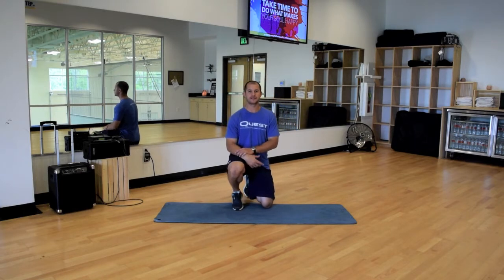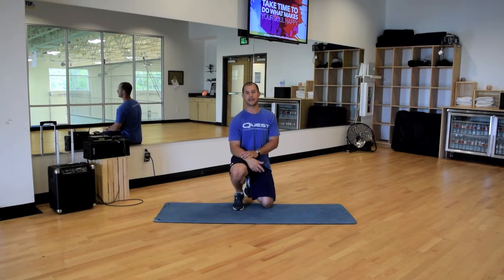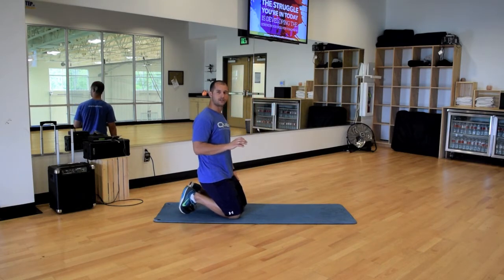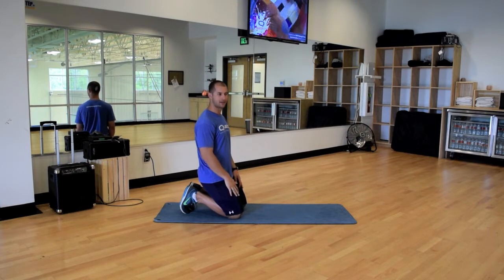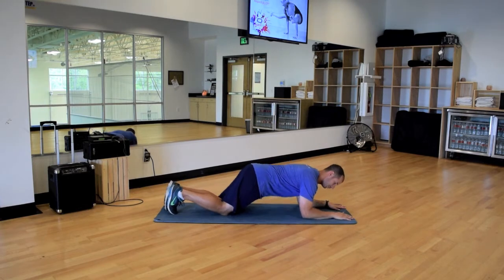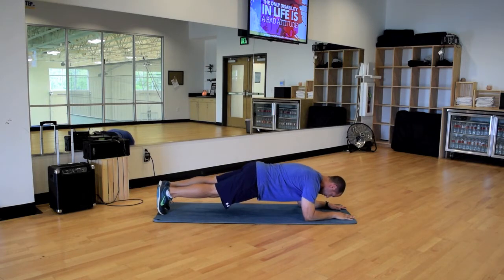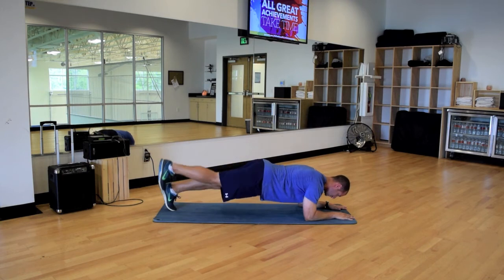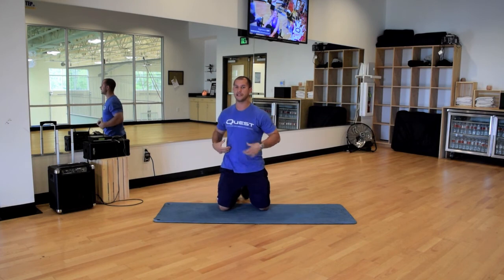Plank with Hip Extension Demonstration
The plank with hip extension is a great way to add some anti-rotation stress into the traditional plank. Usually, people hold planks for an extended period of time. This variation can add a little more difficulty to reduce time and increase demand.